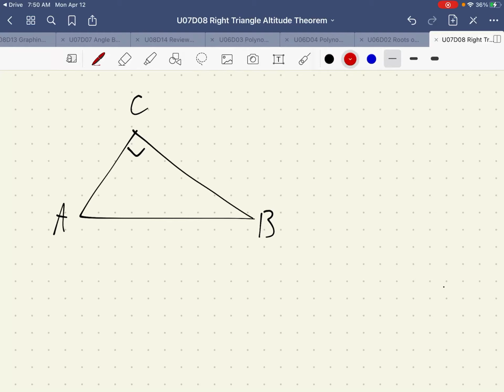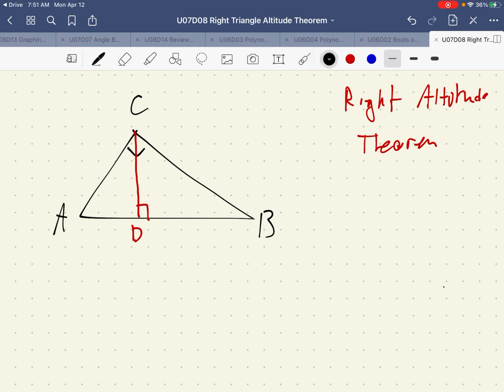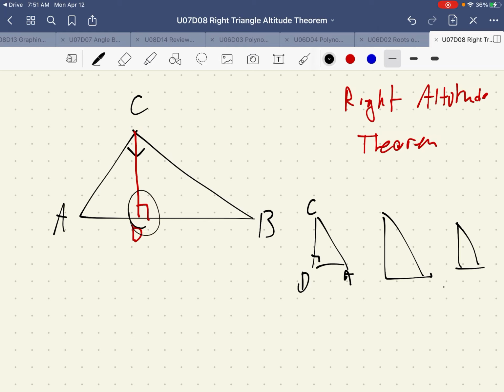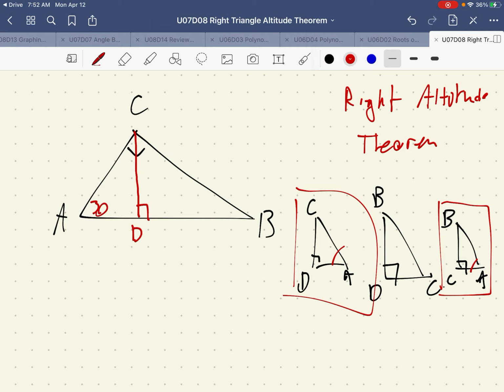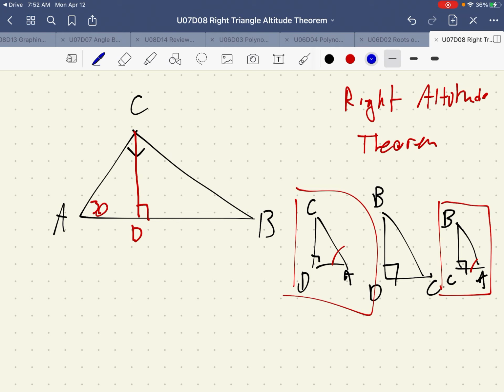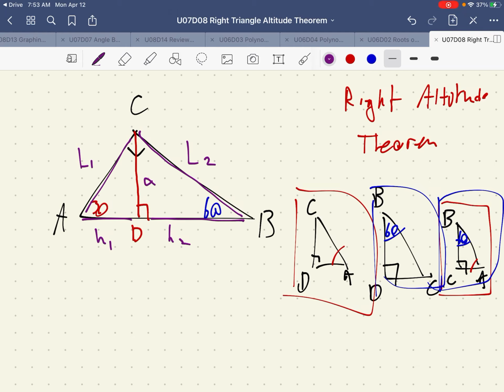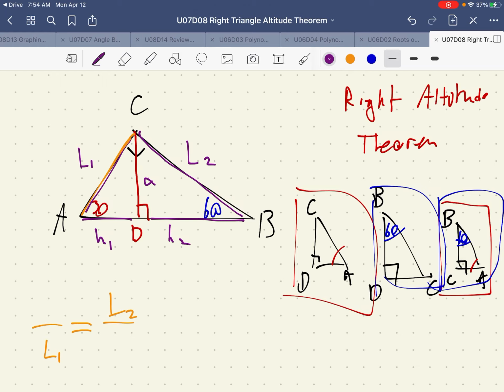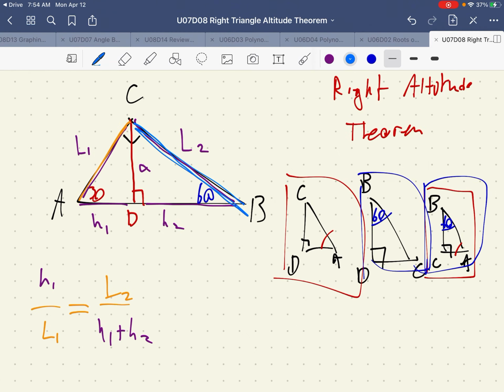U07D08 right triangle altitude theorem